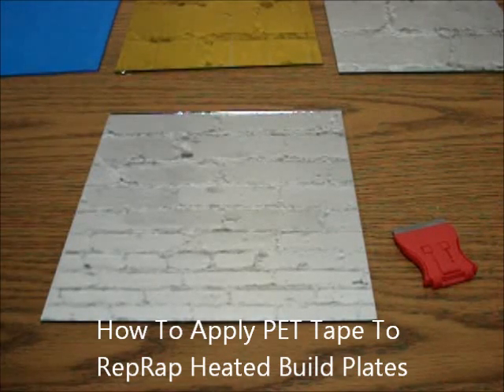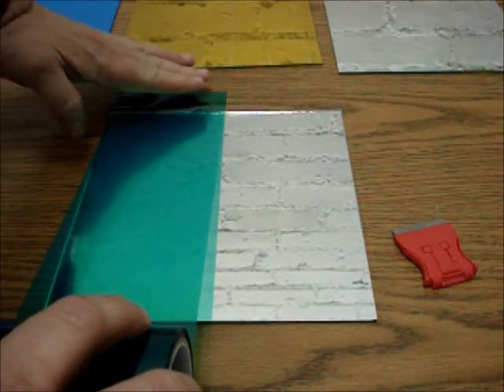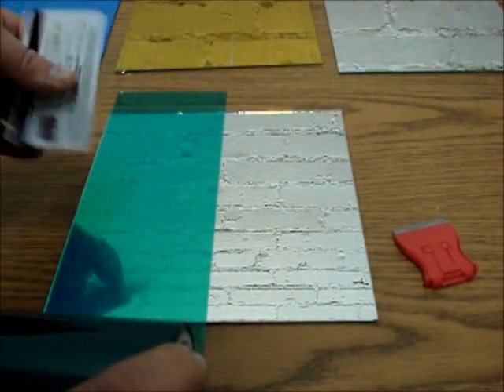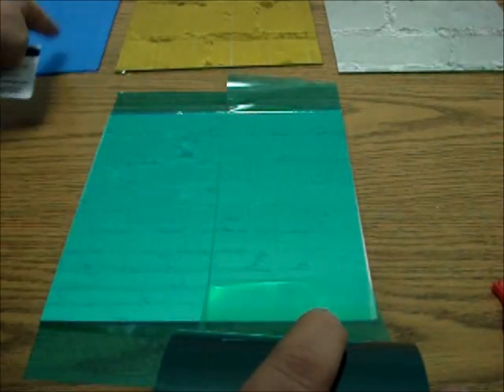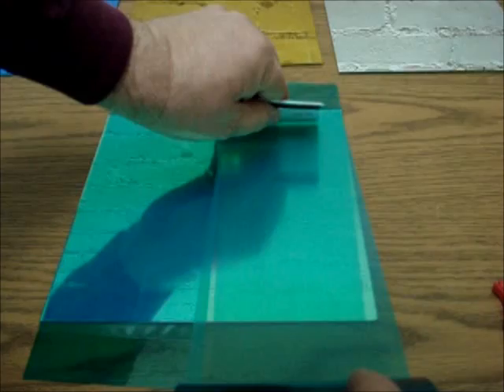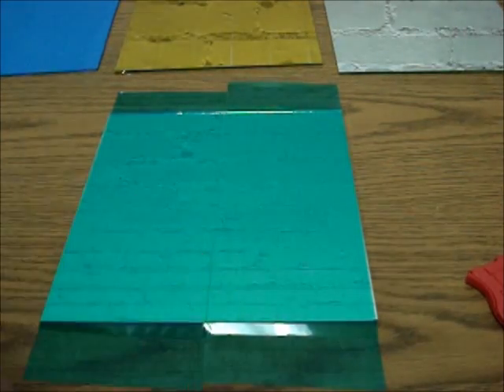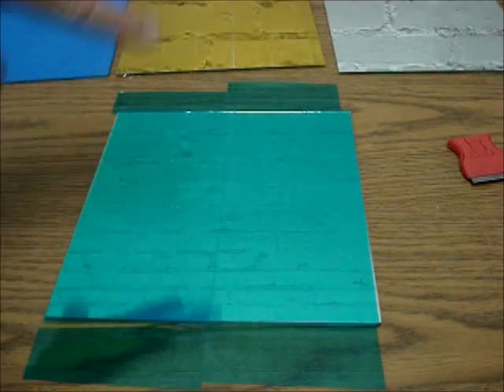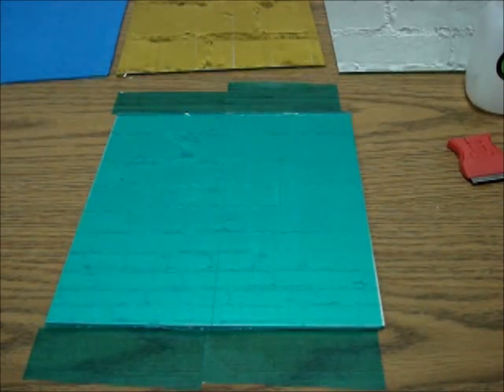Vision 3d Printer How To Put PET Tape On A RepRap Heated Build Plate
This is how I apply PET polyester tape to glass plates. This is imporant if you wish to print ABS plastic parts. The ABS Sticks exceptionally well to PET Tape, especially if you apply ABS Juice to the PET or Kapton Tape. This PET Roll is 100mm wide and looks deceptively simple to apply, but with a bit of care, it can be.